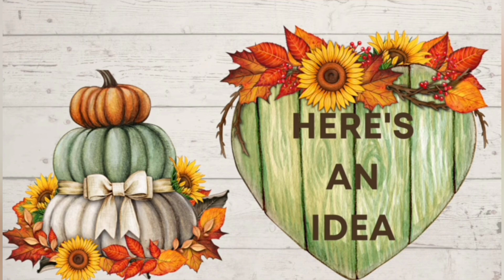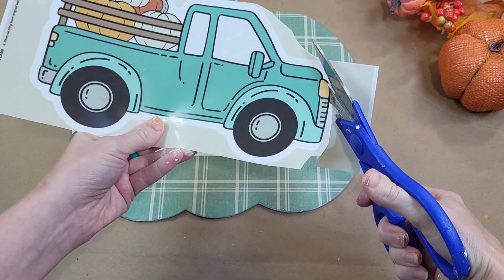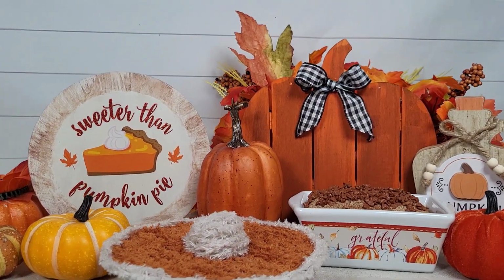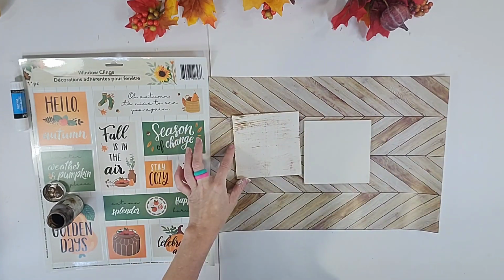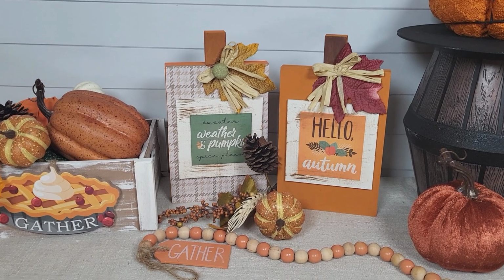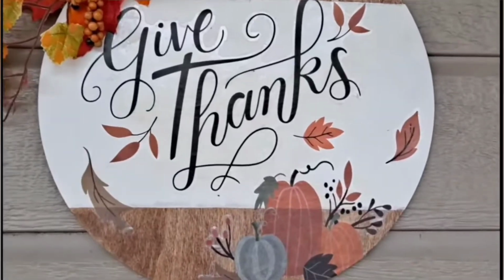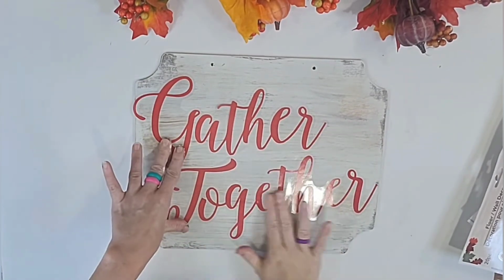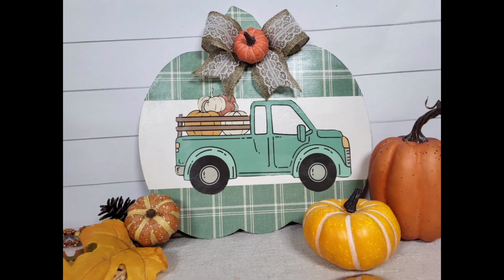*GENIUS * Dollar Tree window cling DIYS / hacks!!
Thank you so much for stopping by today!!!
In today's video I will be sharing ideas using dollar tree window clings.
I hope you enjoy these ideas and that they inspire you!